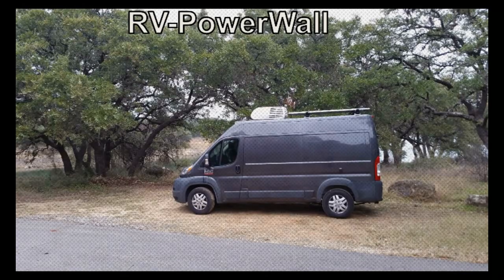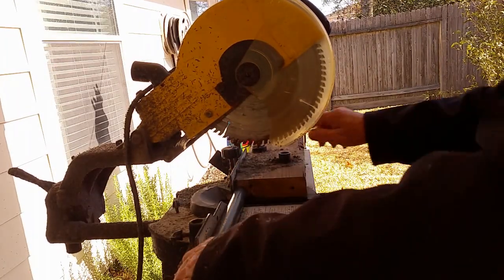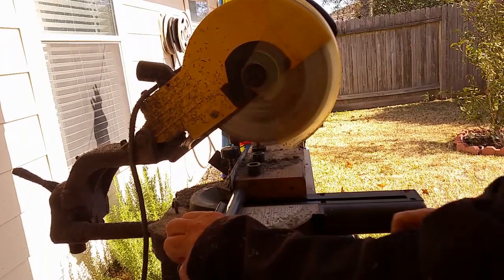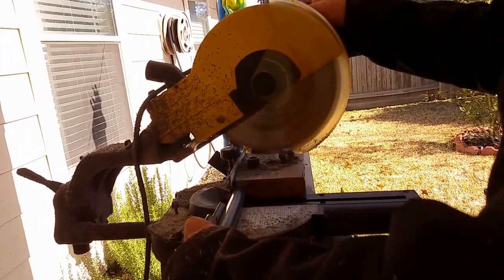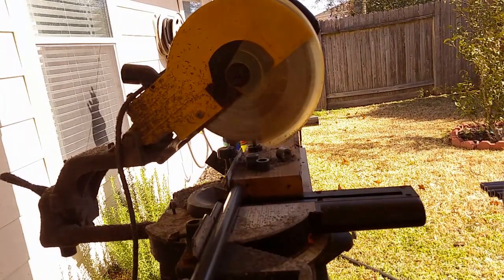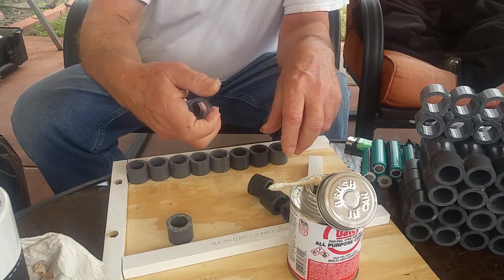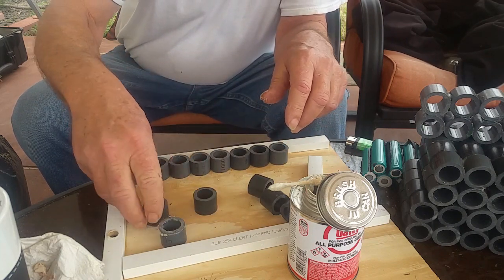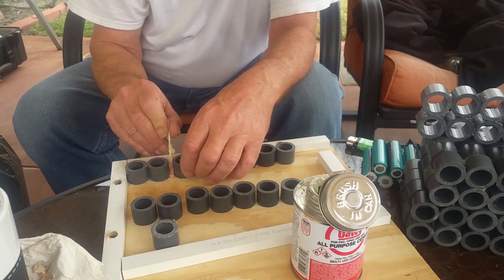DIY RV PowerWall 18650 Battery Holder Build 1